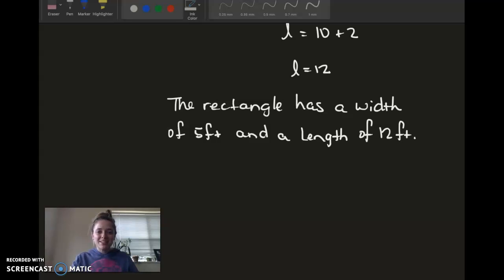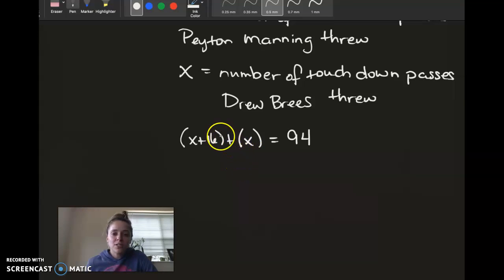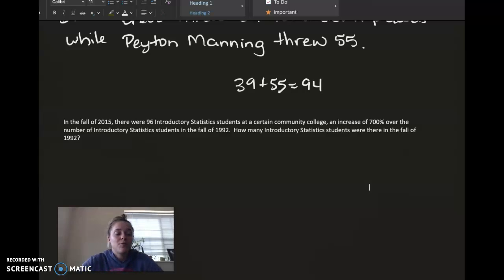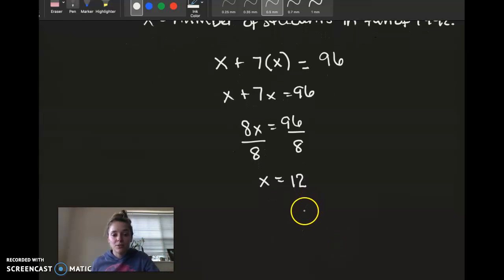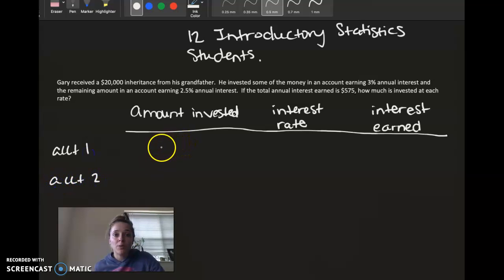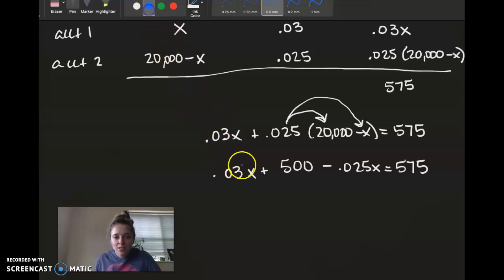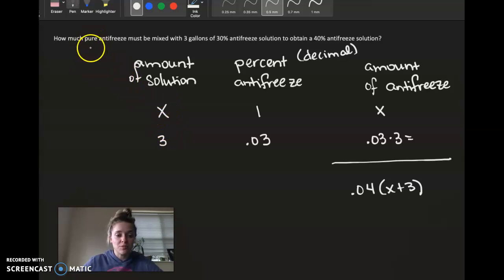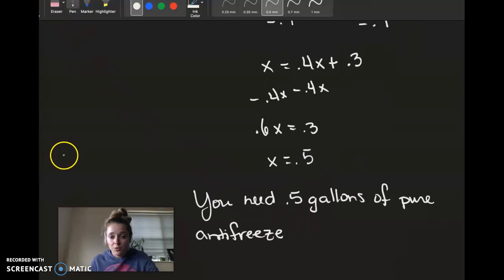Math 125 Section 1.3 p2